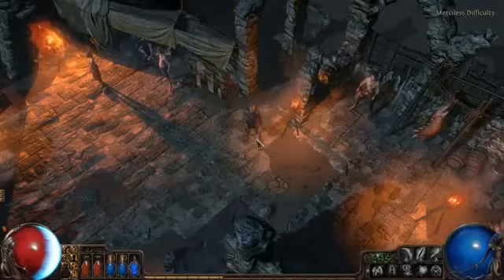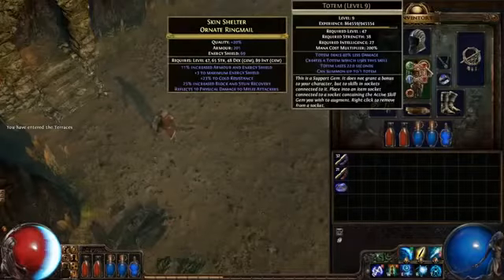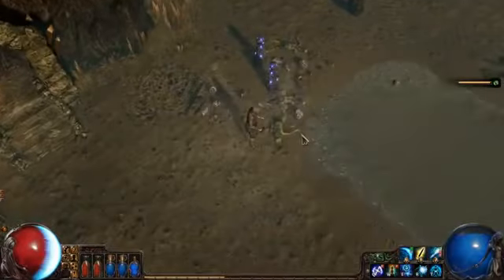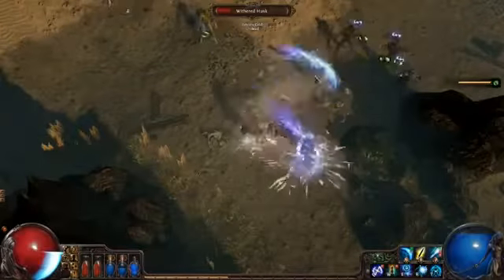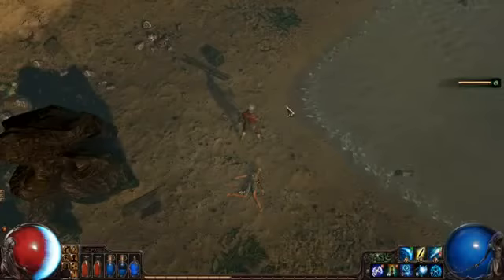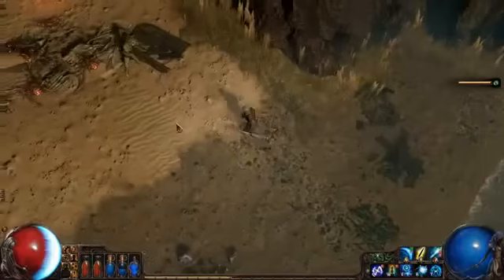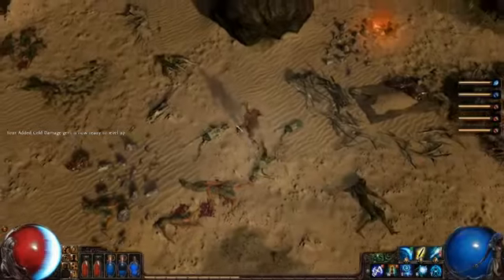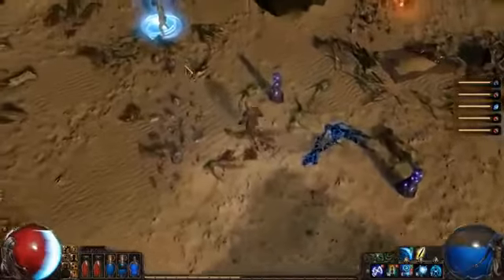Path of Exile Build of the Week 1 Trailer2149